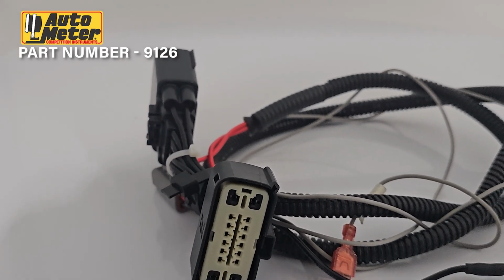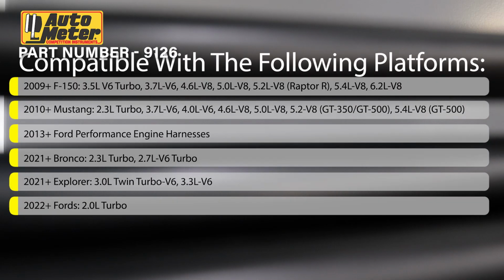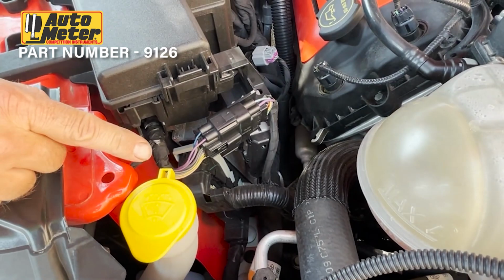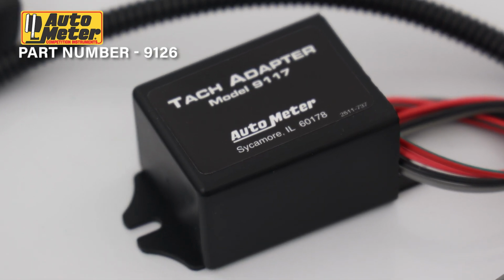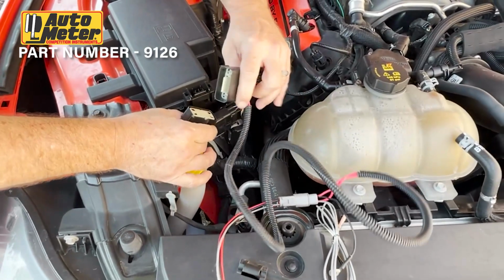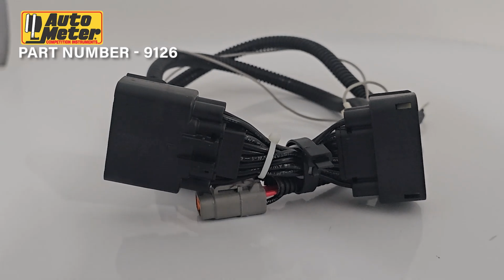AutoMeter Tach Install Made Easy: Plug-and Play Ford Tach Adapter and Harness Kit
Transform your late-model Ford in minutes with the AutoMeter Tach Adapter and Harness Kit (9126), allowing you to effortlessly enhance your drive experience without the hassle of cutting factory wiring or incurring costly labor fees.

Enjoy a peace of mind knowing that installation is fully reversible and designed for a perfect fit to work right the first time.

Compatible with:
• 2009+ F-150: 3.5L V6 Turbo, 3.7L-V6, 4.6L-V8,
        5.0L-V8, 5.2L-V8 (Raptor R), 5.4L-V8, 6.2L-V8
• 2010+ Mustang: 2.3L Turbo, 3.7L-V6, 4.0L-V6, 4.6L-V8,
        5.0L-V8, 5.2-V8 (GT-350/GT-500), 5.4L-V8 (GT-500)
• 2013+ Ford Performance Engine Harnesses
• 2021+ Bronco: 2.3L Turbo, 2.7L-V6 Turbo
• 2021+ Explorer: 3.0L Twin Turbo-V6, 3.3L-V6
• 2022+ Fords: 2.0L Turbo